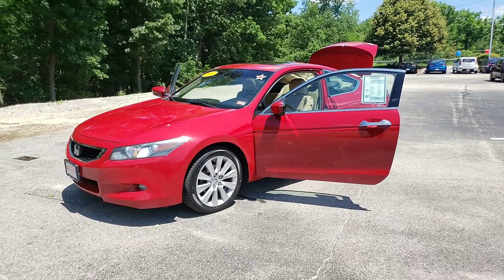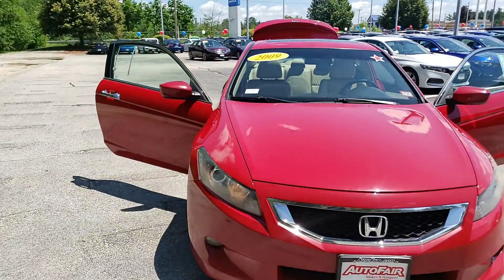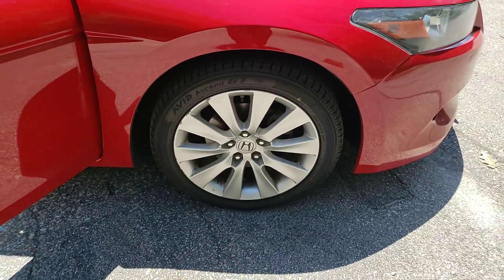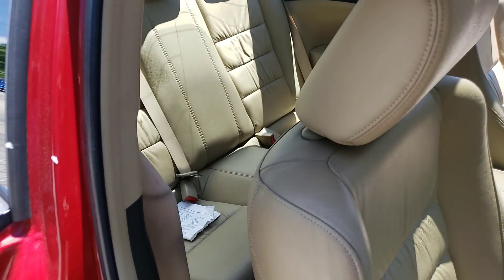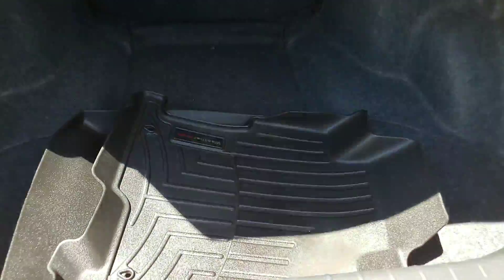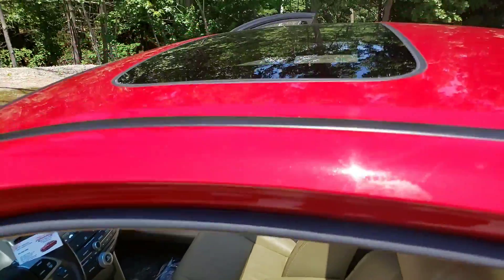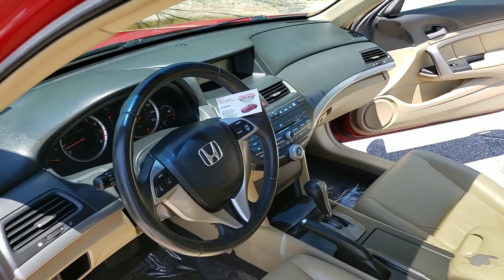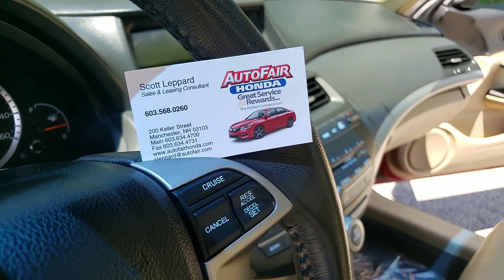Emmanuel, check out your new Accord, it rocks!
Super sharp coupe, but wait until you drive it, wow!